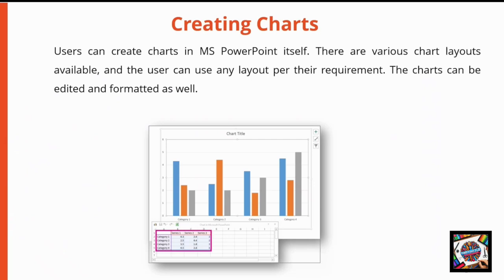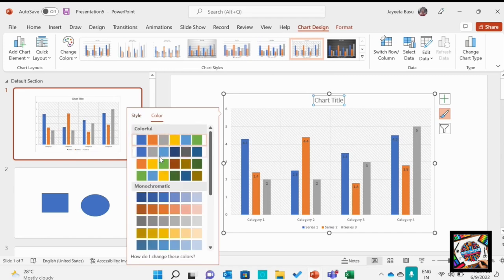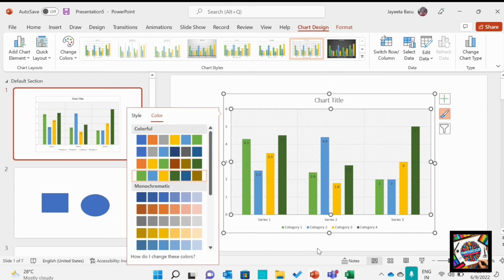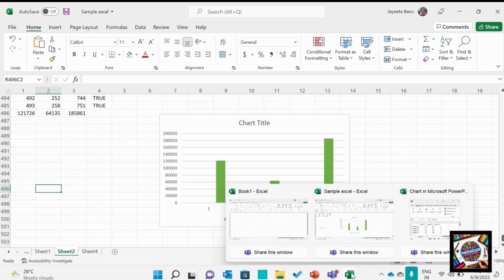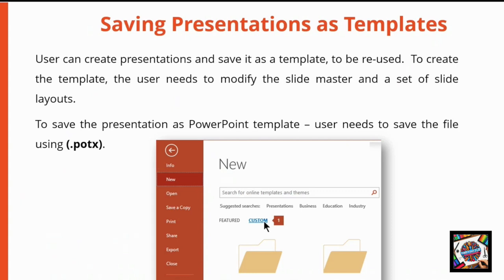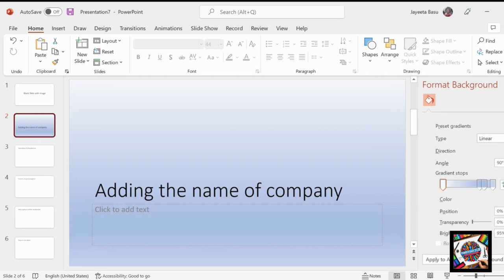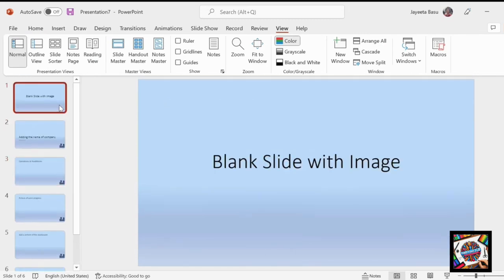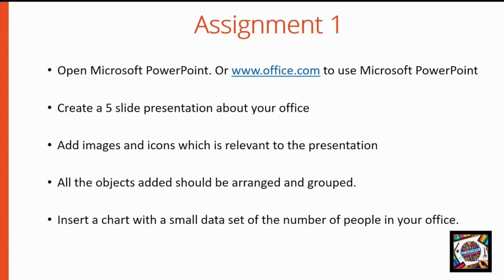PART 5-Microsoft Power Point, 1. Charts in Power Point 2. Saving Presentations as Templates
1. Charts in Power Point
2.  Saving Presentations as Templates

microsoft power point presentation topic animation
microsoft powerpoint
microsoft powerpoint tutorial
microsoft powerpoint for beginners
microsoft power point me ppt kaise banaye in mobile
cara belajar microsoft power point dengan mudah untuk pemula
kenapa microsoft power point tidak bisa digunakan
cara memperbaiki microsoft power point yang tidak bisa dibuka
cara mendownload microsoft power point di laptop
microsoft powerpoint excel
microsoft powerpoint explain
microsoft powerpoint edit
microsoft powerpoint effects
microsoft powerpoint exam
microsoft powerpoint er kaj
microsoft powerpoint explanation
microsoft powerpoint er kaj ki
microsoft powerpoint explain in hindi
microsoft powerpoint easy tutorial
microsoft excel powerpoint
microsoft word excel powerpoint
microsoft power point tidak bisa edit
cara mengatasi microsoft power point yang error
cara instal microsoft office 2019 (word excel powerpoint)
como abrir microsoft visual basic en power point
como usar power point en microsoft 365